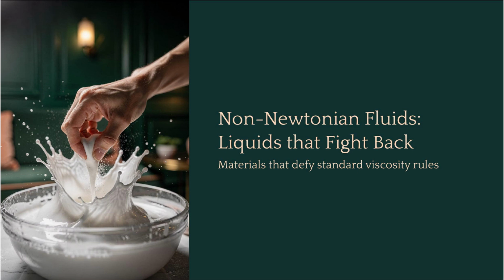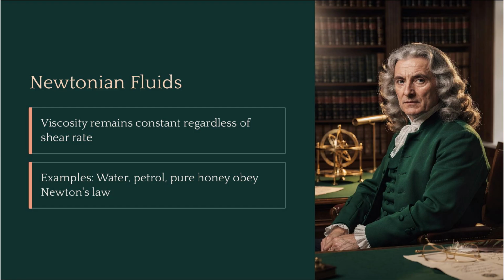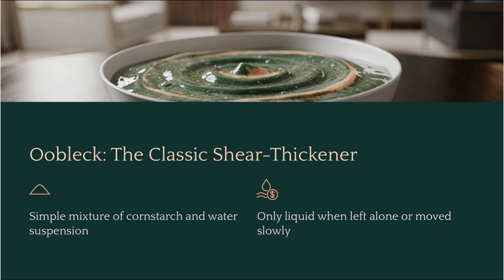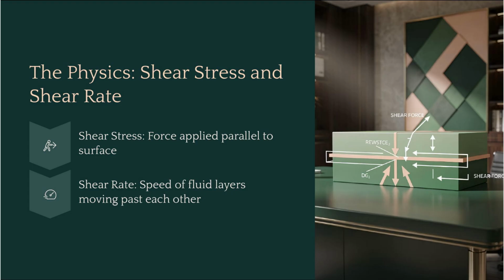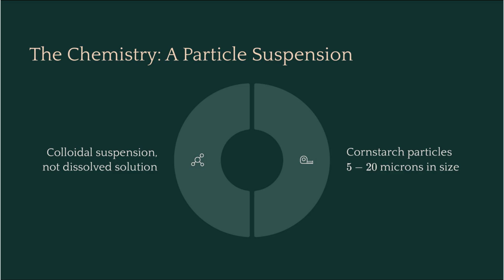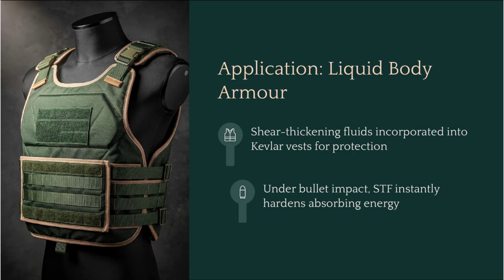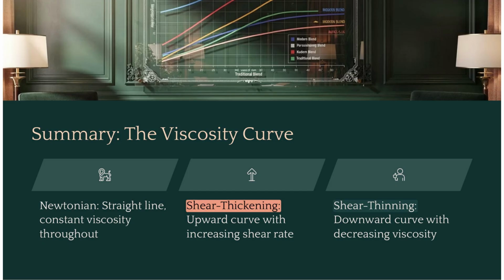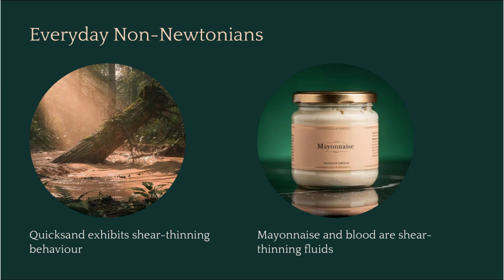Oobleck Explained: The Physics of Non-Newtonian Fluids (Shear-Thickening) | High School Science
Welcome to Tutor Consortium! Prepare to have your understanding of physics turned upside down as we dive into the world of Non-Newtonian Fluids. This lesson, perfect for High School Physics and Chemistry students, explores materials that defy Sir Isaac Newton's law of viscosity, acting like a liquid one moment and a solid the next!

1. Viscosity and Newton's Law: We begin by defining viscosity—a fluid’s resistance to flow. We then introduce the concept of Newtonian Fluids (like water), where viscosity remains constant regardless of how fast or hard you stir them (shear rate). This sets the stage for understanding the rebels: Non-Newtonian fluids.

2. Oobleck: The Shear-Thickening Paradox Our main focus is on the classic non-Newtonian fluid, Oobleck, a simple suspension of cornstarch and water. Oobleck is a Shear-Thickening Fluid, meaning its viscosity increases when a sudden force (high shear stress) is applied. We explain the simple experiment: move your hand slowly, and it flows like a liquid; punch it quickly, and it feels like a solid.

3. The Physics and Chemistry Explained: We break down the microscopic mechanism behind this magical behavior. Oobleck is a colloidal suspension where large cornstarch particles are suspended, not dissolved, in water.

Low Stress: The water has time to lubricate the particles, allowing them to flow.

High Stress: The sudden, rapid force squeezes the water out from between the particles. This brief loss of lubrication causes the particles to instantly jam and lock together, forming a rigid, temporary structure called hydroclusters.

4. Shear-Thinning (The Contrast): To provide a complete picture, we contrast Oobleck with Shear-Thinning Fluids (like ketchup or paint). These fluids decrease in viscosity when stressed, flowing more easily when force is applied, which is often due to the force breaking down their internal molecular structure.

5. Real-World Applications: Non-Newtonian physics is critical in modern engineering. We explore practical applications, including:

Liquid Body Armor: Shear-Thickening Fluids (STFs) embedded in protective gear instantly stiffen upon impact from a bullet or shrapnel, effectively absorbing the energy.

Traffic Dampening: Non-Newtonian road materials that stiffen when hit by a speeding vehicle.

This video demonstrates that the most fascinating physics phenomena can often be observed right in your kitchen, challenging conventional ideas about matter and its properties. Understanding the relationship between shear stress, shear rate, and viscosity is essential for any advanced science student.